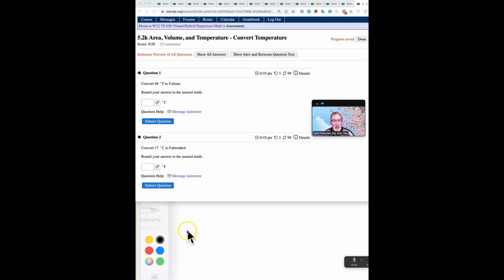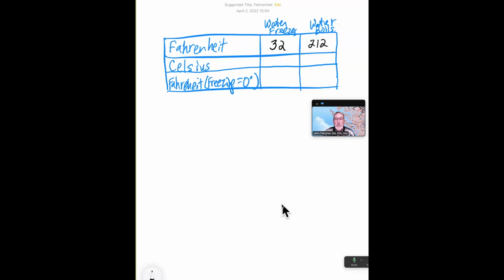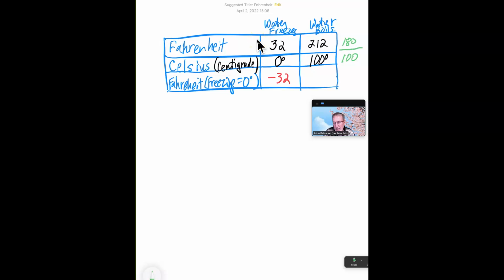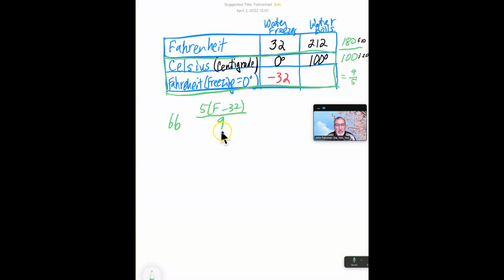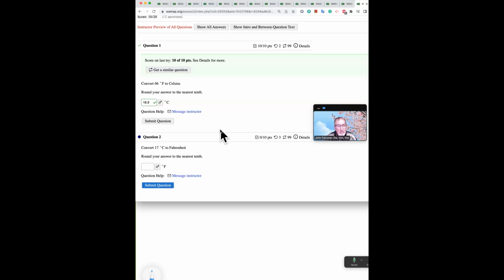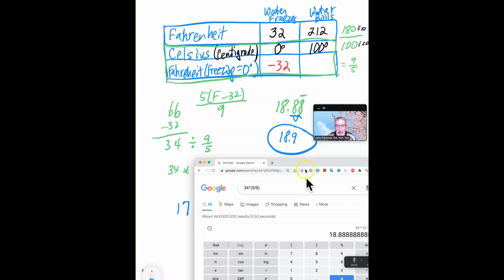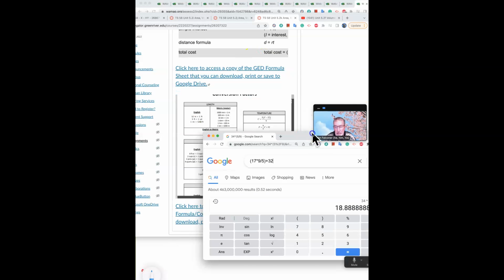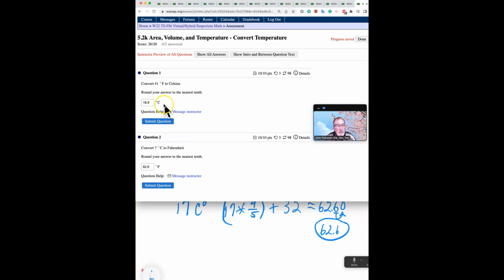Unit 5.2k Converting between Fahrenheit and Celsius